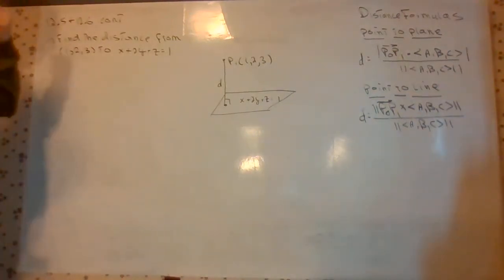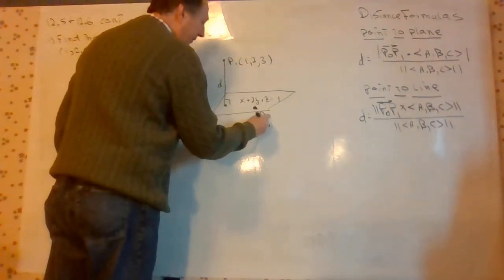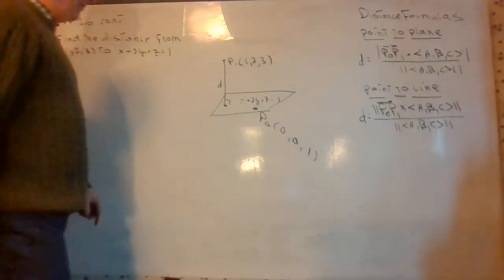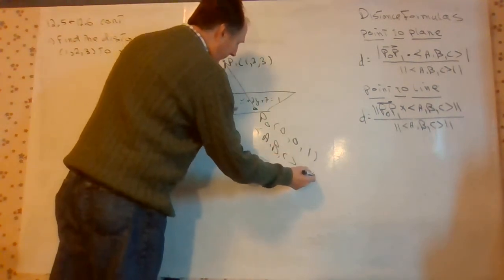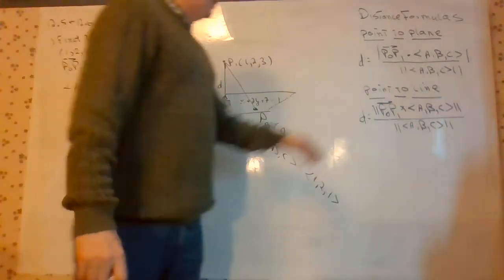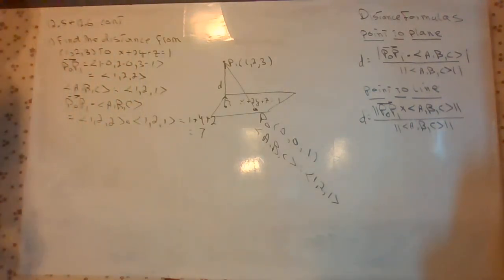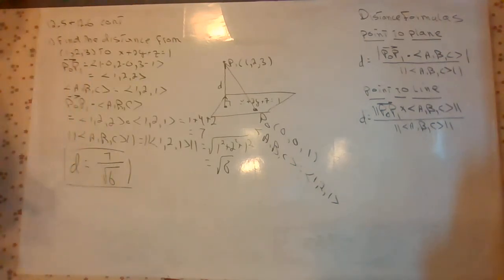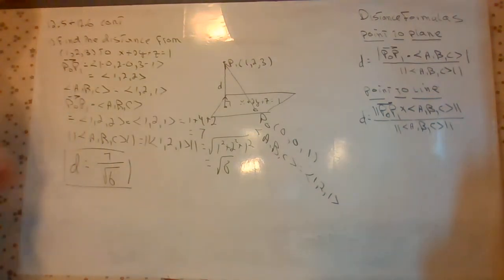Distance From a Point To a Plane